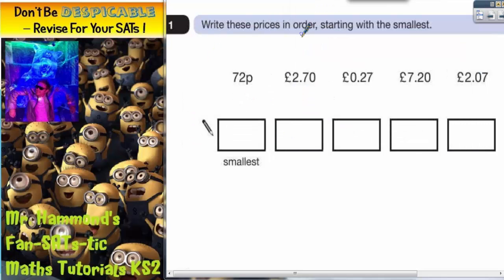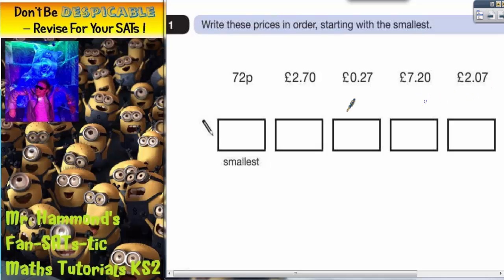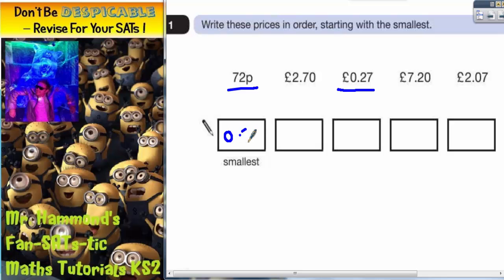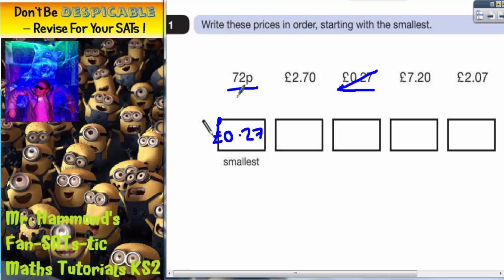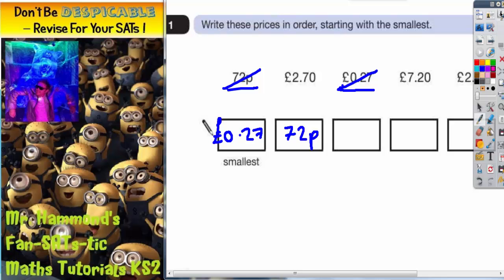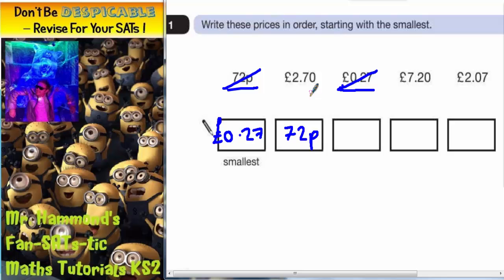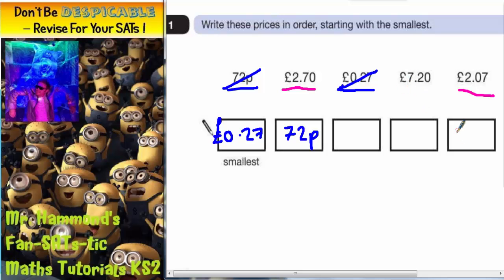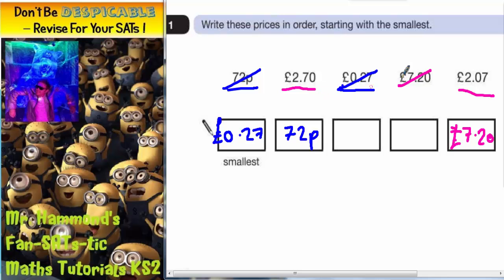Maths KS2 SATS 2010A Q1 ghammond